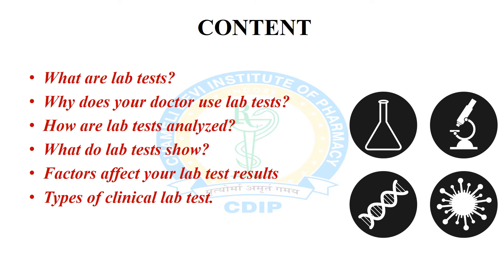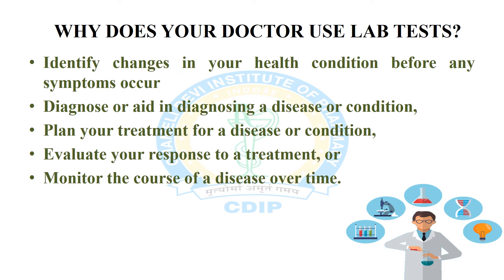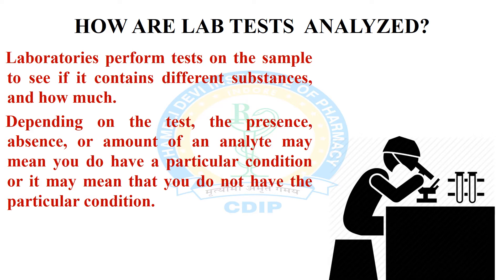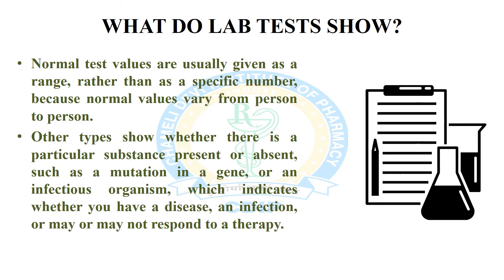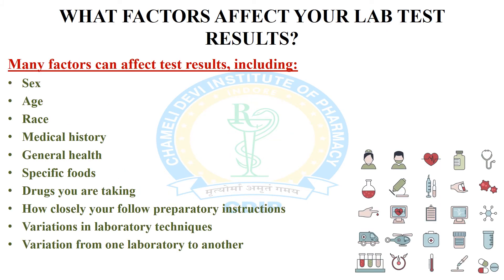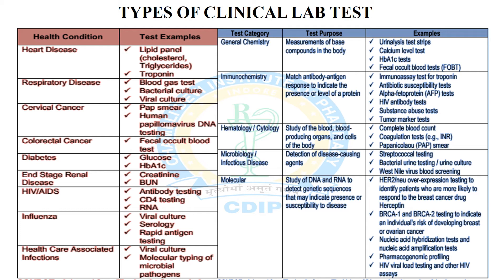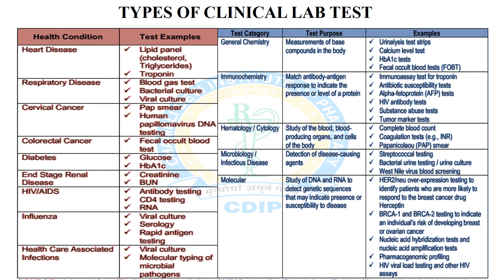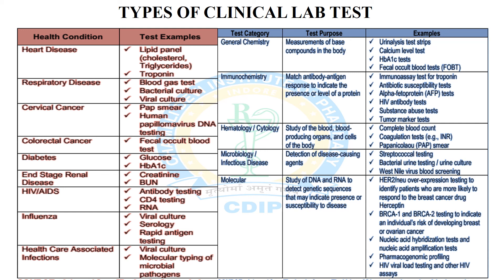An Introduction to Clinical Laboratory Test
CLINICAL LABORATORY TESTS
What are lab tests?
Why does your doctor use lab tests?
How are lab tests analyzed?
What do lab tests show?
Factors affect your lab test results
Types of clinical lab test.